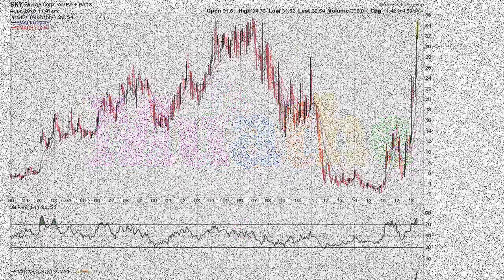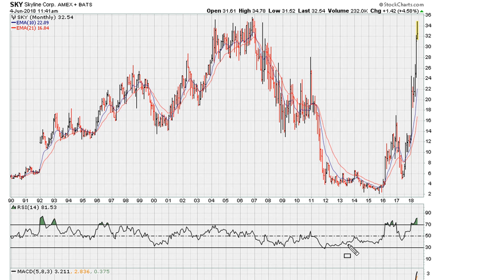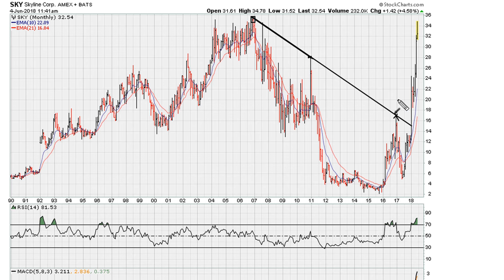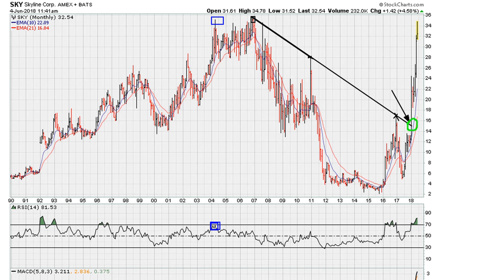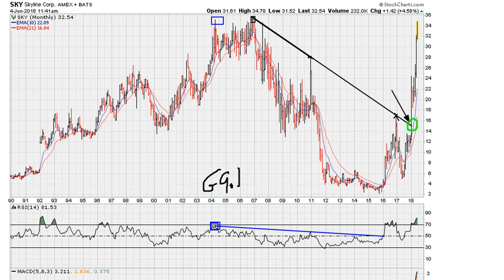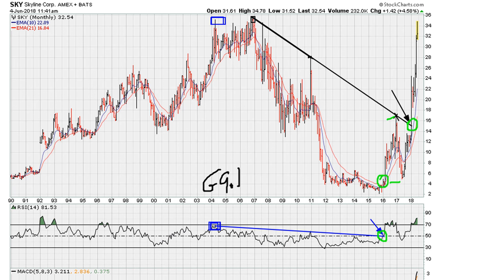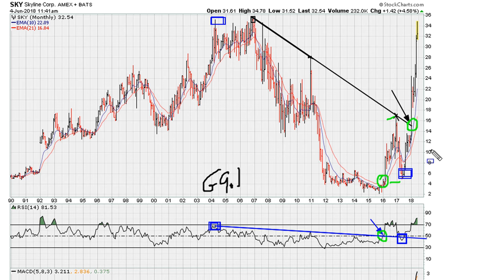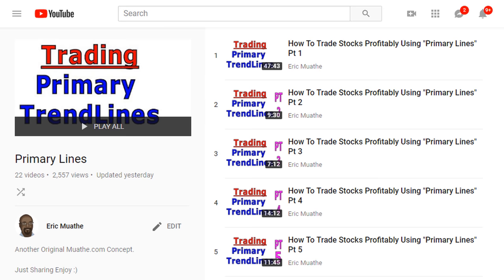🔴 Memory of Primary Trend lines | Cryptocurrencies, Stocks, Forex | trading - 769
How to use and understand the use and power of RSI trend lines.

Skyline Champion Corp
NYSE: SKY
$SKY

BreakoutTrading Strategies
Ultimate Chart Patterns Trading Course (EXPERT INSTANTLY).  The Only Chart Pattern Trading Video You Will Ever Need... (New Strategies Included).
Price Action Trading FULL Course - Trading Course went VIRAL
Best Breakout Trading Strategy (MUST KNOW)
Triangle Trading Pattern 2021 | Triangle Compression | Best Profitable Method
The Only Flag Pattern Video You Will Ever Need... (Forex, Stocks, and Crypto)
Falling Wedge ChartPatterns Candlestick | Stock | Market | Forex | crypto | Trading | New
Chart Pattern Trading - Full Course - Everything I learned after 14 years trading
Rising Wedge Trading ChartPatterns | Stock | Market | Forex | crypto | Trading | New
The BEST Guide to CHART PATTERNS Price Action
TRIPLE TOP /RISING WEDGE ChartPatterns | Stock | Market | Forex | crypto | Trading | New
Best Chart Patterns (That Work)
Intraday Live Trade || Simple Rising Wedge Pattern || Easy Profit +66K || Short Selling
The Trading Pattern You Need to Know
BREAKOUT Trading Secrets That Only The Pros Use | Technical Analysis For Day Trading Stock Market
How to Use the Ascending Triangle Price Pattern for Stock Trading
The ULTIMATE Beginner's Guide to CHART PATTERNS
All 2 Candlestick Patterns | Free Complete CandlestickPatterns Course | Episode 2 | Stock Market
The Only Candlestick Patterns Trading Video You Will Ever Need... (Beginner To Advanced)
Mastering Candlestick Course with Tushar Ghone FREE Stock Market Course
Candlestick Analysis | Candlestick Patterns in Hindi | Technical Analysis course | Stock Market
80% WIN RATE 15 minute Scalping Profitable Trading Strategy RSI Indicator Secrets
Moving Average Trading Strategy | Technical Analysis | By Siddharth Bhanushali
Mastering Trend Lines
How to Draw Trend Lines - Technical Analysis for Traders
Understanding Trend Lines
How to draw trendlines - Support and Resistance in Stock Markets
Technical Analysis: Trend Lines within Stocks
Trading Basics PT2.A: How To Draw Basic Trendlines
Trendline Secret Strategy - RSI and Stochastic